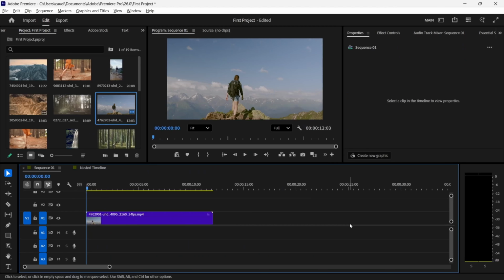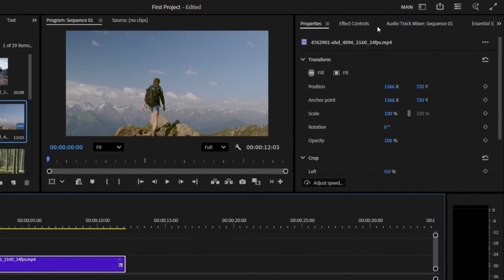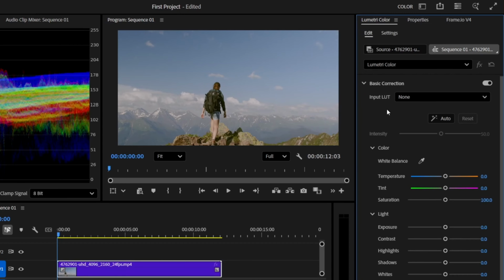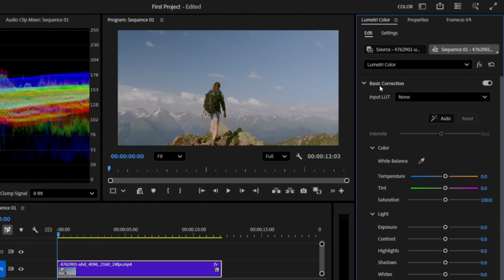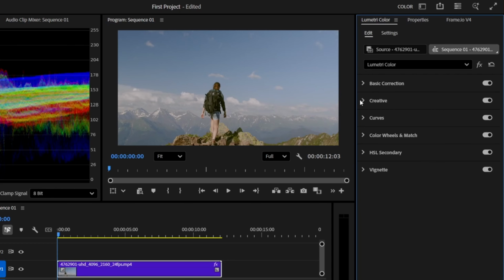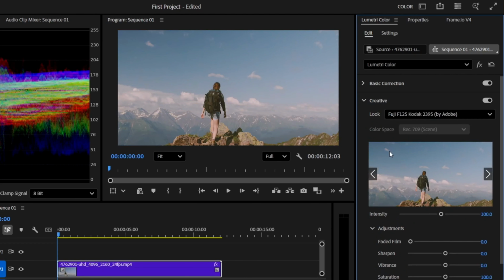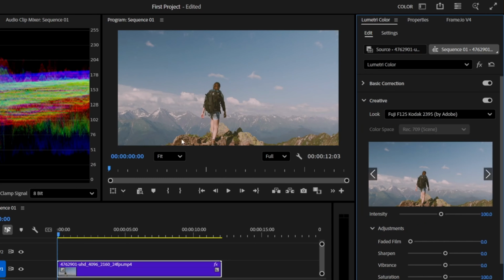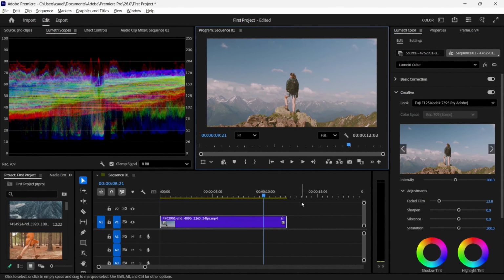Want to Apply LUTs in Premiere Pro? Step by Step Guide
Learn how to apply LUTs in Premiere Pro step by step.
This tutorial shows how to import LUTs in Premiere Pro and use your own custom LUTs easily.

Whether you're color grading your footage or trying to load custom LUT files, this step-by-step guide will help you do it correctly and fast.

📌 What you’ll learn:
• How to apply built-in LUTs in Premiere Pro
• How to import and use custom LUTs
• Where to find LUT settings in Lumetri Color
• How to fix LUTs not showing or not working
• Tips for better color grading results
• Common LUT mistakes to avoid